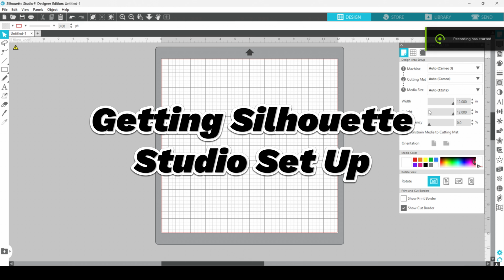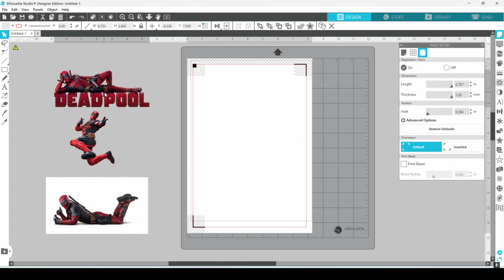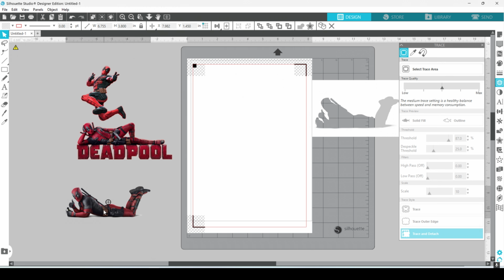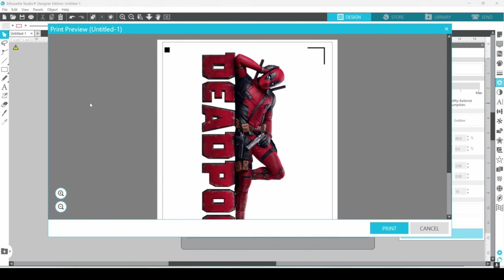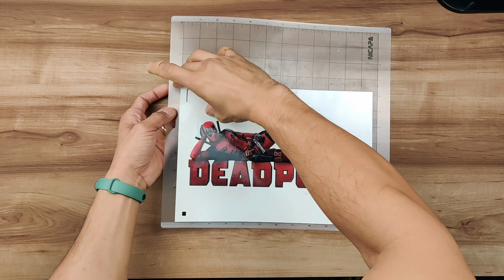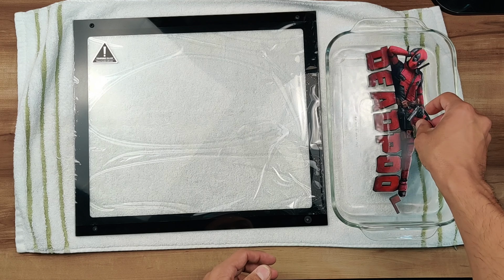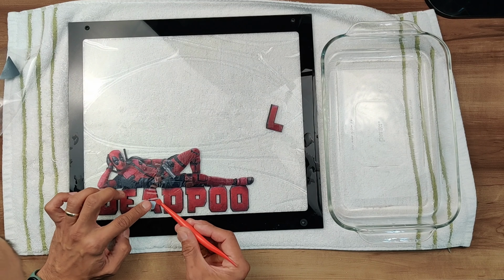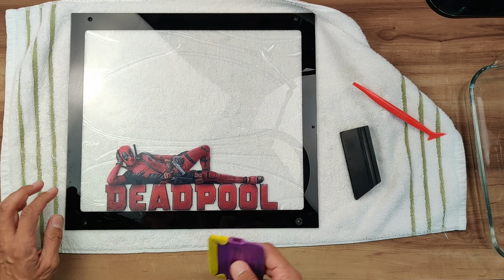Customize A Gaming PC with Waterslide Decals & Silhouette Cameo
In this video, I'll show you how used my printer and Silhouette Cameo 3 to make custom waterslide decals for this gaming PC.  I'll walk you from start to finish, from setting up Silhouette Studio to applying the decals, so you can have the confidence to do similar projects as well! Inspired by @ZachsTechTurf motto "aesthetics over everything"  :-)

Waterslide paper